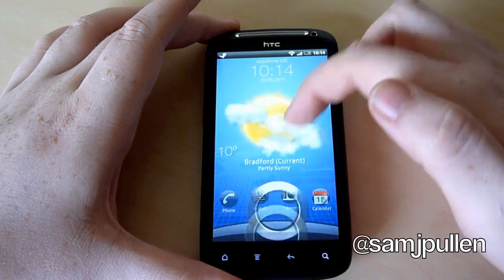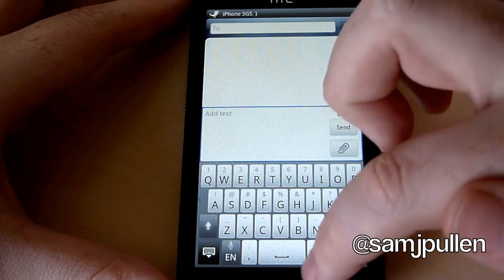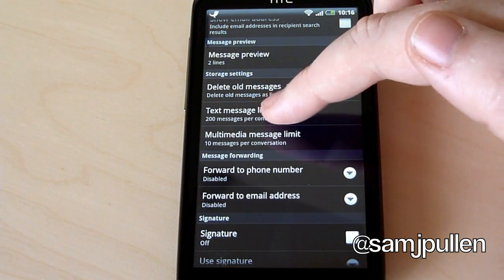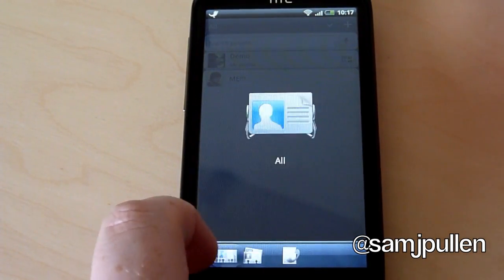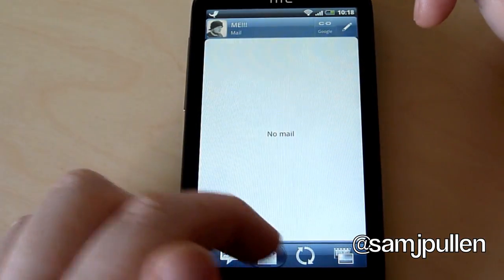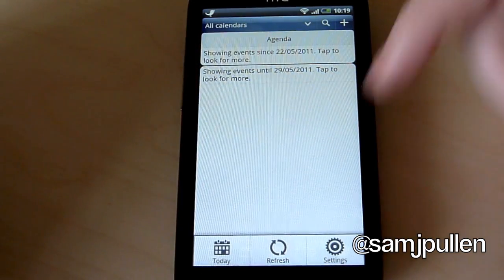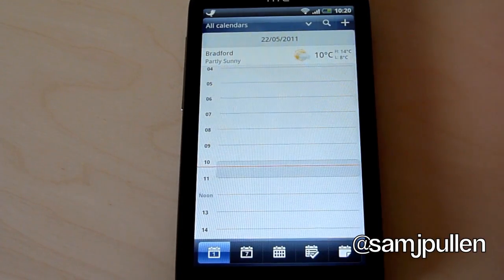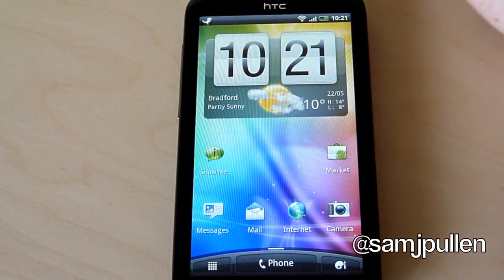HTC Sensation - 3 Daily Apps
Here is a look at 3 of the most used apps on the Sensation.